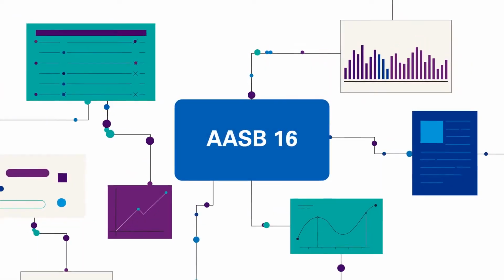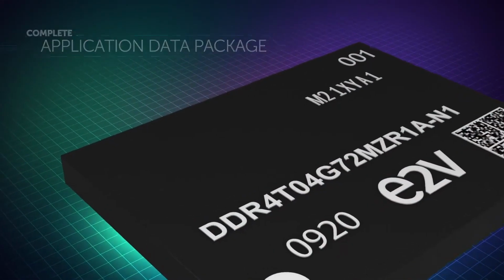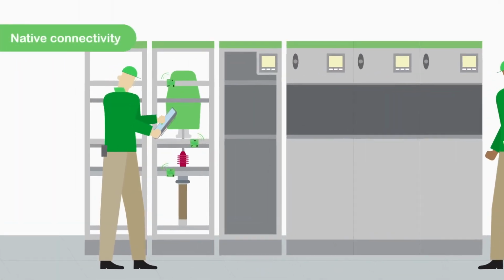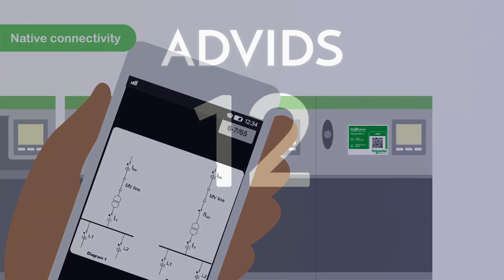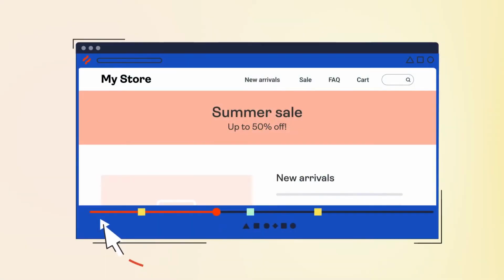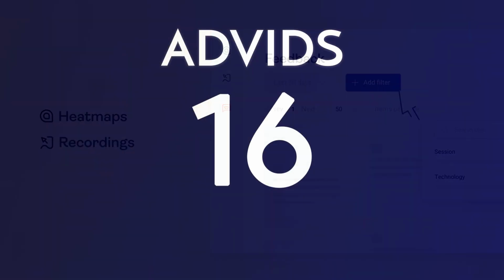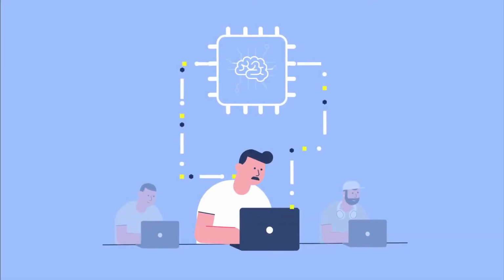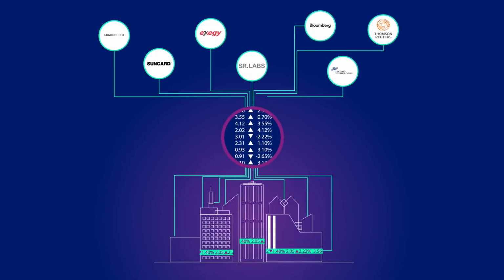30 Motion Graphics Explainer Videos For Software Product Tutorial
30 Motion Graphics Explainer Videos For Software Product Tutorial, Advids.

In this video , we will explore top design styles for software product tutorial

Browse your way , to find the perfect video style:

00:00 Intro Software Platform Demo
00:10 Video Style 1- User Interface Walkthrough Explainer Animation
00:30 Video Style 2- Intuitive Interface Overview Explainer Animation
00:50 Video Style 3- UI Deep Dive and Breakdown Video Animation
01:10 Video Style 4- Animated Feature Guided Tour
01:30 Video Style 5- UI Onboarding Guide Video Explainer
01:50 Video Style 6- Mobile Interface Walkthrough Video Explainer
02:10 Video Style 7- Product Tutorial Video Explainer
02:30 Video Style 8- Animated Product Demos for New Users
02:50 Video Style 9- Motion Graphic Product Tours
03:10 Video Style 10- Motion Graphic Walkthroughs for Software Product Features
03:30 Video Style 11- Motion Graphic Product Demos for New Users
03:50 Video Style 12- Feature Guided Tour Explainer Animation
04:10 Video Style 13- Product Tutorial Video Explainer
04:30 Video Style 14- UI Onboarding Guide Video Animation
04:50 Video Style 15- Intuitive Interface Overview Explainer Animation
05:10 Video Style 16- Product Tours Explainer Animation
05:30 Video Style 17- UI Deep Dive and Breakdown Video Explainer
05:50 Video Style 18- Animated Walkthroughs for Software Product Features
06:10 Video Style 19- Motion Graphic Mobile Interface Walkthrough
06:30 Video Style 20- User Interface Walkthrough Explainer Animation
06:50 Video Style 21- Motion Graphic Walkthroughs for Software Product Features
07:10 Video Style 22- UI Onboarding Guide Explainer Animation
07:30 Video Style 23- Motion Graphic Product Demos for New Users
07:50 Video Style 24- Feature Guided Tour Explainer Animation
08:10 Video Style 25- Mobile Interface Walkthrough Video Animation
08:30 Video Style 26- Motion Graphic Product Tours
08:50 Video Style 27- Product Tutorial Video Explainer
09:10 Video Style 28- User Interface Walkthrough Video Explainer
09:30 Video Style 29- Intuitive Interface Overview Explainer Animation
09:50 Video Style 30- Animated UI Deep Dive and Breakdown

Tips for planning your Software Platform Demo

Best Practices for Creating Engaging and Effective Software Platform Demo Videos to Drive User Adoption and Product Success:

1. Define Your Target Audience and Value Proposition:
- Identify your intended audience and their specific needs and pain points.
- Clearly articulate the unique benefits and value of your software platform.

2. Craft a Compelling Narrative:
- Develop a storytelling angle that resonates with your audience and showcases how your software solves their challenges.
- Use a clear and concise script to guide the video.

3. Design Captivating Visuals and Motion Graphics:
- Utilize visually appealing graphics, animations, and screen recordings to demonstrate your software's features and functionality.
- Ensure your visuals are both engaging and informative.

4. Leverage User Testimonials and Case Studies:
- Include real-life examples of how your software has helped customers achieve their goals.
- Use testimonials and case studies to build credibility and trust.

5. Map the User Journey:
- Plan the flow of your video to align with the user's decision-making process.
- Address potential objections and concerns to guide viewers towards adoption.

6. Conduct Thorough Product Research and Analysis:
- Gain in-depth knowledge of your software's features and capabilities.
- Analyze competitor offerings and identify areas where your platform excels.

7. Maintain Brand Consistency:
- Ensure the video's visual style, tone, and messaging align seamlessly with your brand identity.
- Use your brand's color palette, fonts, and logo throughout.

Advids.co has worked with 4000+ businesses globally to create their video marketing content. Talk to our creative directors on your video marketing goals. We design custom bespoke videos to get your message amplified.

More related videos from Advids -

A4VT14